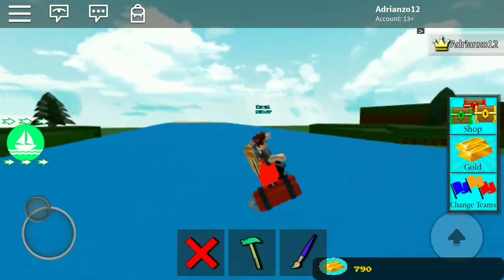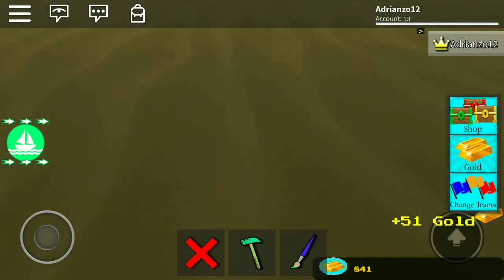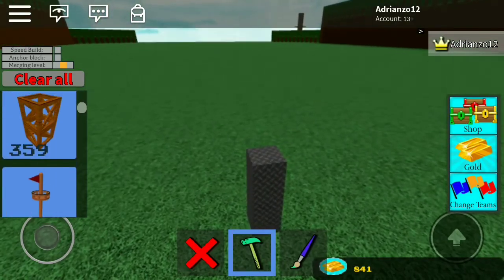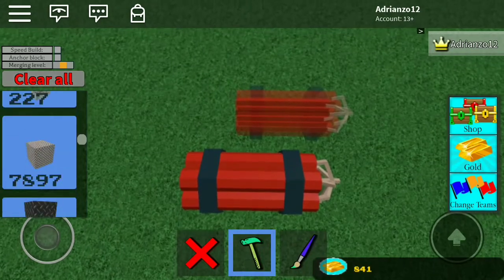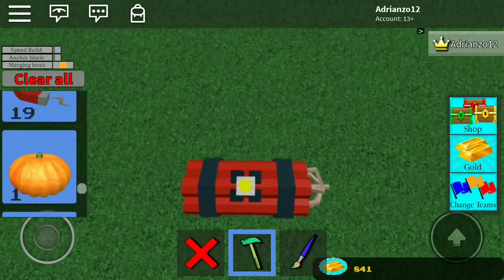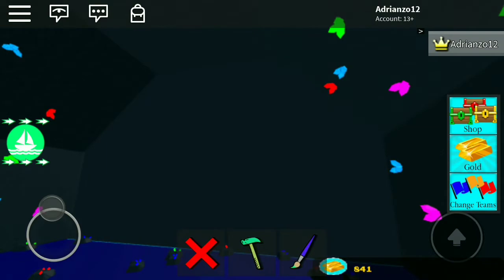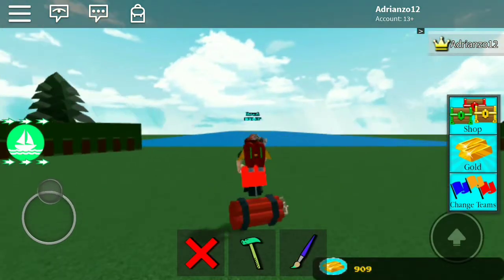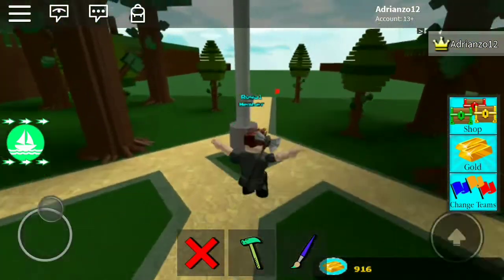New Jetpack/Tnt Gold Grinding Glitch In Roblox Build A boat!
Equipment I Use :D

Audio Interface

Monitor